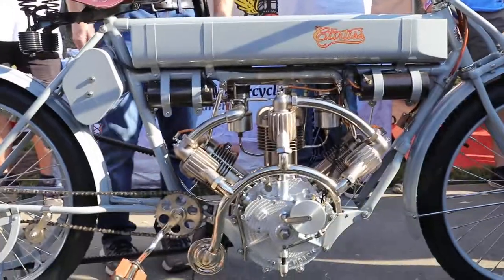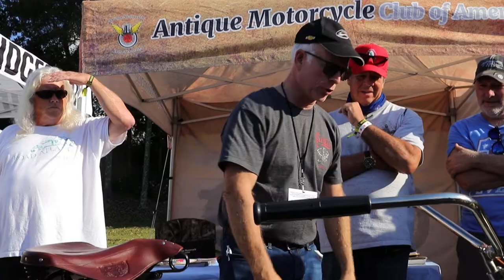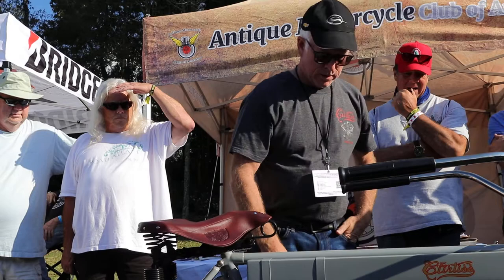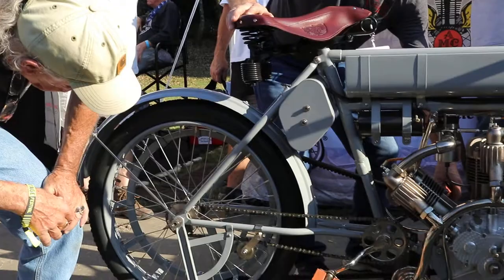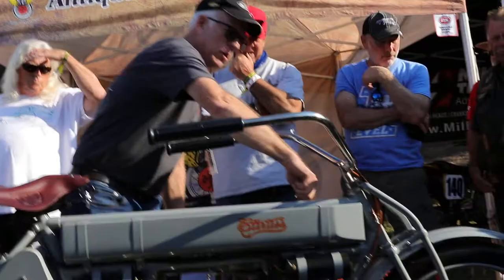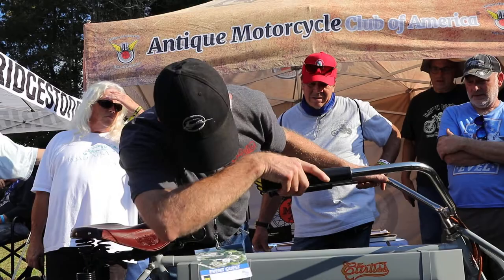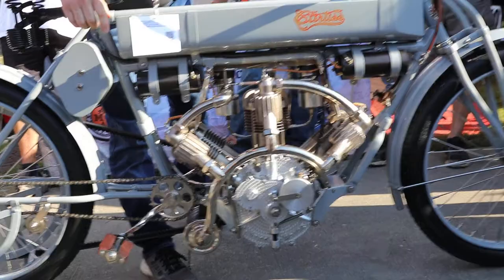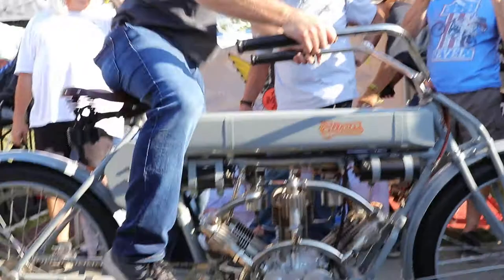1909 Curtiss Triple Re-Creation being started at the 2021 Barber Vintage Motorcycle Festival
Builder of the 1909 Curtiss Triple Re-Creation demonstrating the process for starting the one-f-a-kind  motorcycle.  After start-up the mechanical workings of the engine can be seen and the unique sound of the W3 configuration can be experienced.